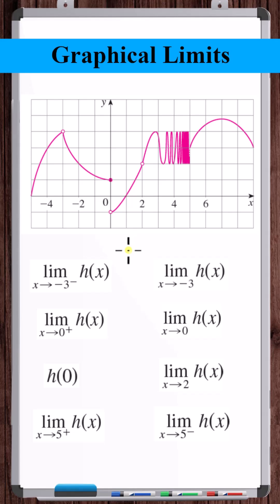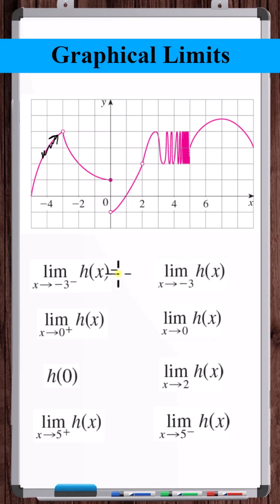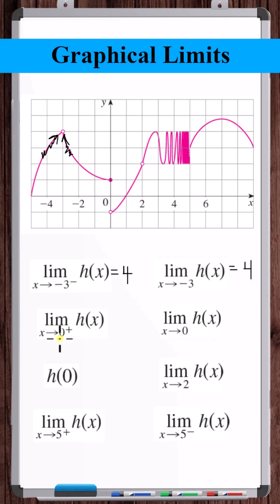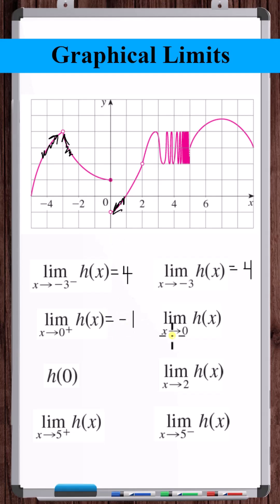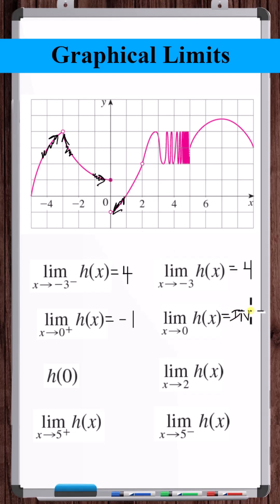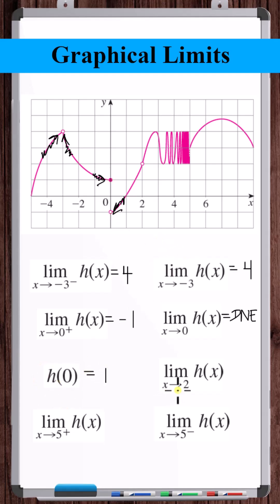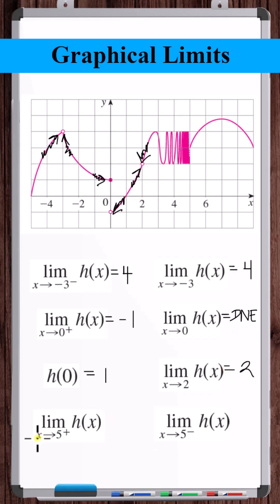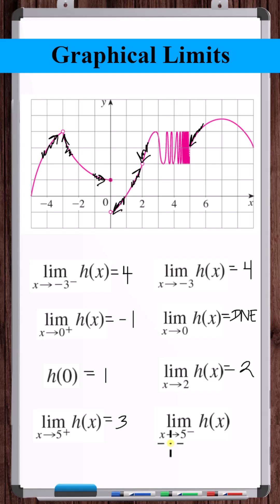Graphical Limits | Oscillating Discontinuity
In this video, we interpret limits graphically. In this set of limits, we must evaluate a limit associated with an oscillating discontinuity.